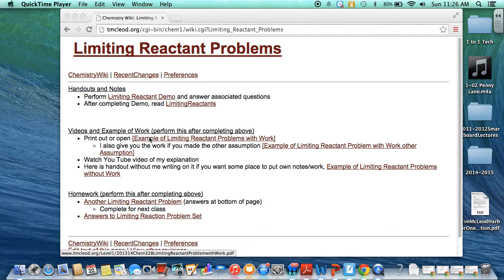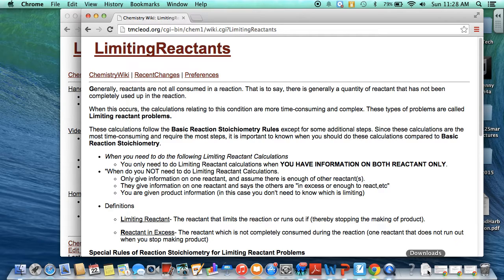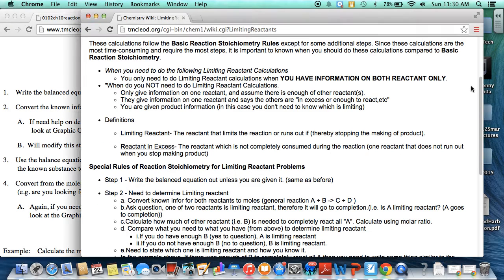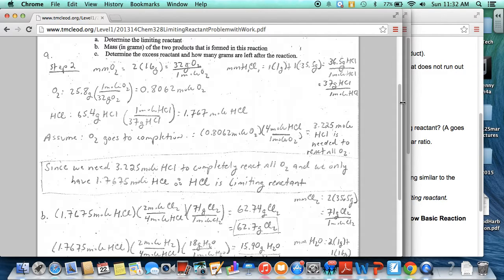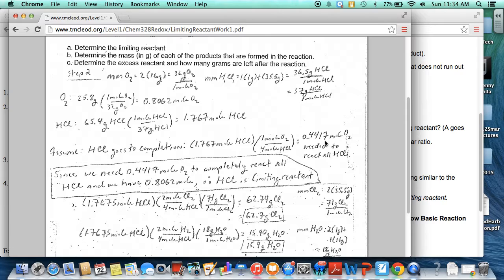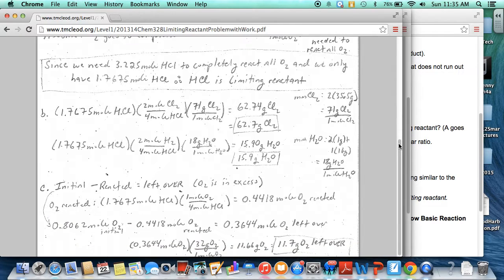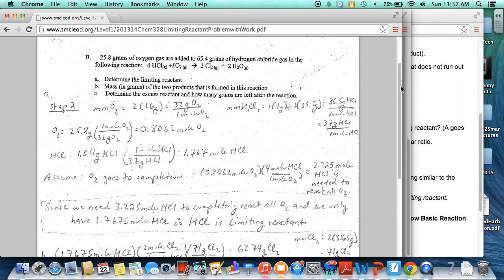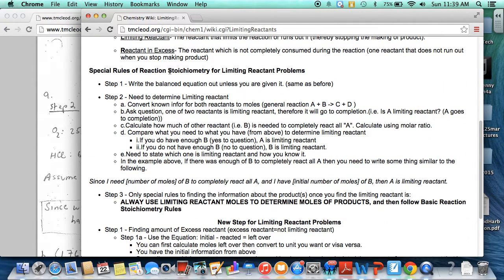Chem328LimtingReactantProblemVideo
This video is an explanation on how to perform a Limiting Reactant problem for Mr. McLeod's 1st year high school learner.  It is know that there are simplification and or omissions on this topic and has been done on purpose.  Future or additional video/notes will cover missing information (or when you take AP Chem).